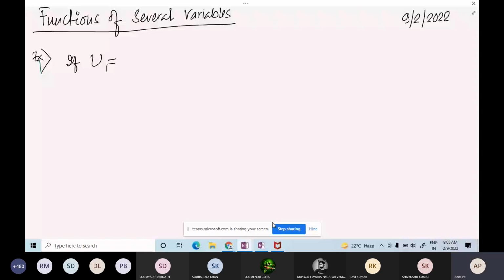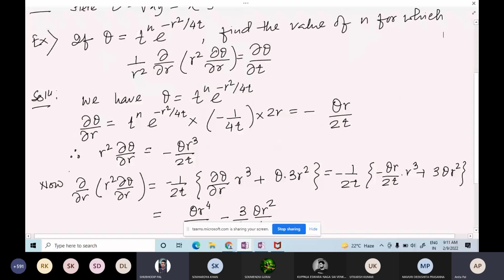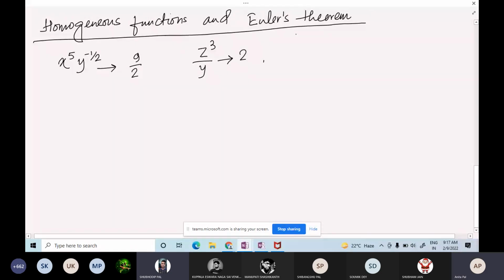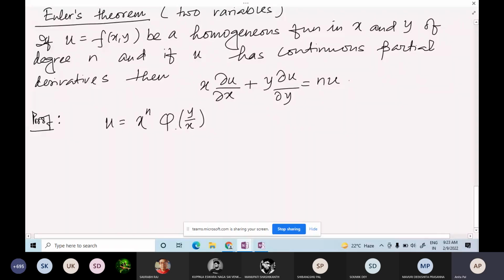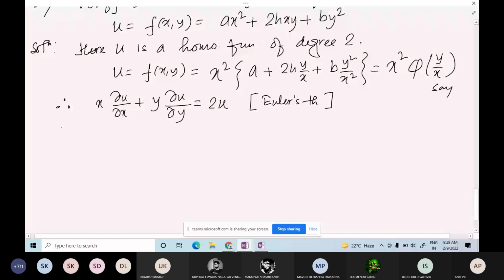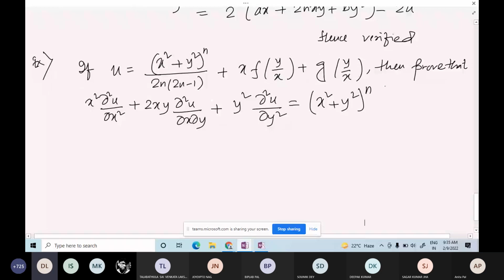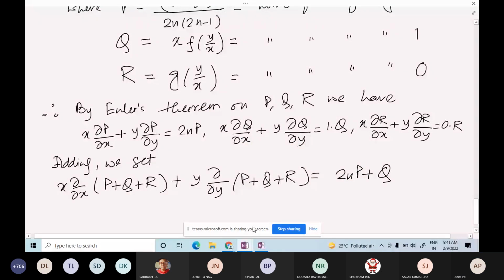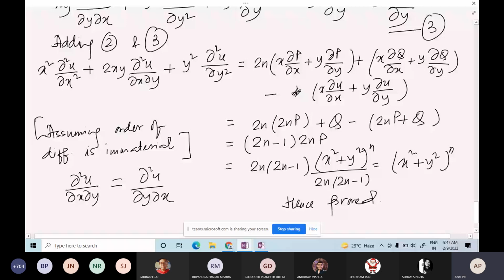MAC01 AP Function of Several Variables on 2022/02/09 Wed